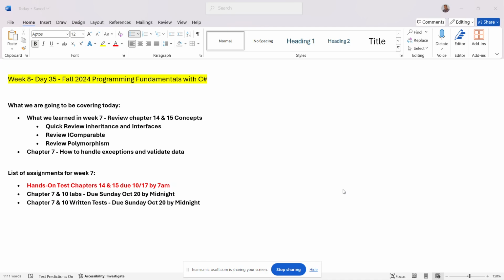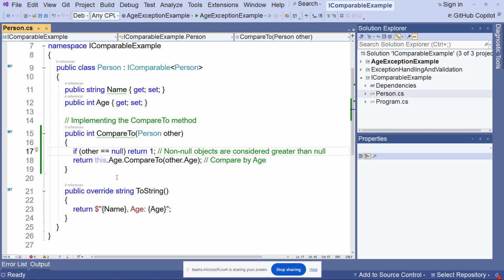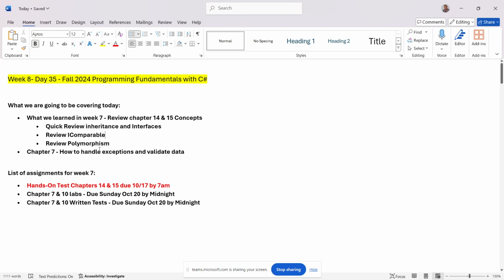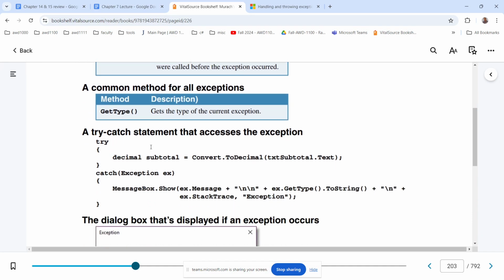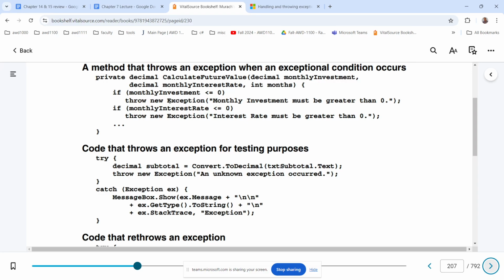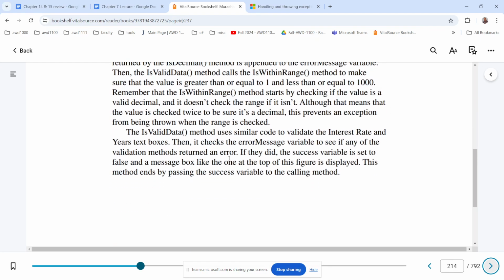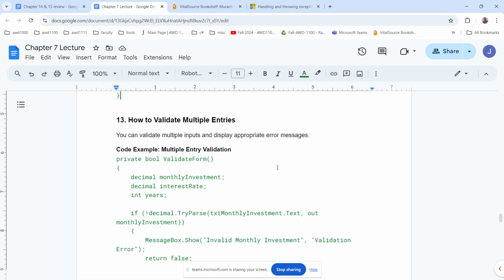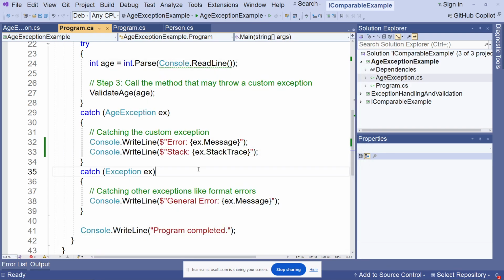Week 8 - Day 35 - 10/14/2024 - Fall 2024 Programming Fundamentals with C#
00:00 - Intro
01:22 - Quick Review inheritance and Interfaces
10:15 - Review IComparable
19:16 - Review Polymorphism
25:09 - Chapter 7 - How to handle exceptions and validate data